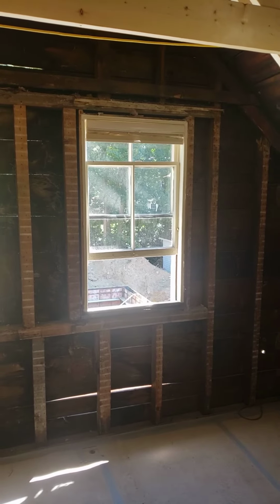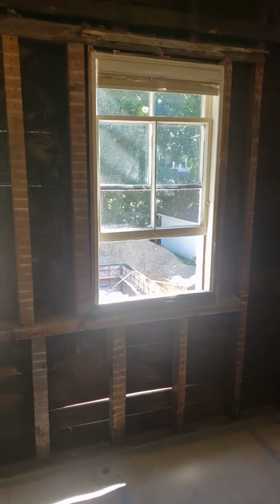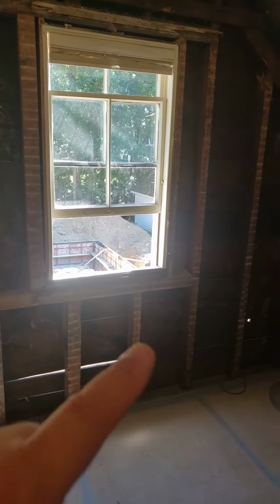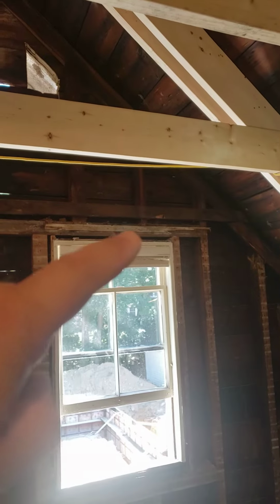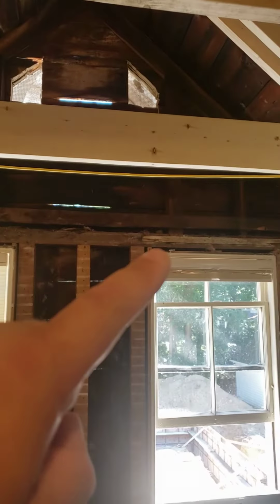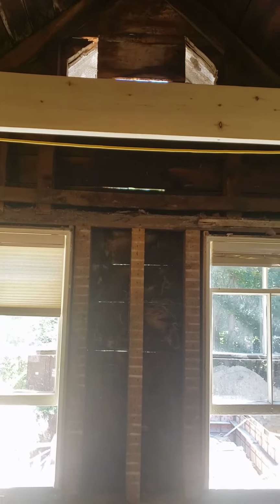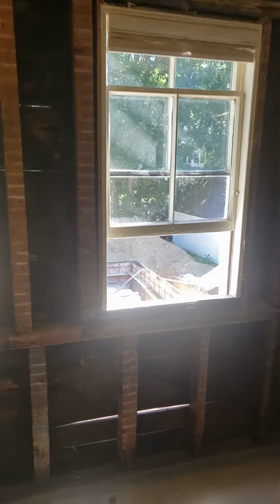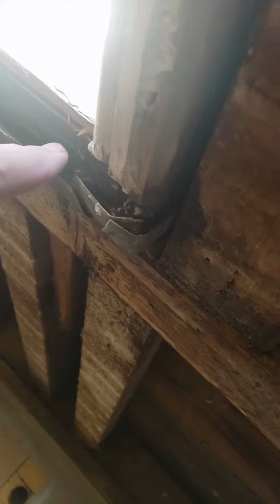vid 19 Historical Reno Existing Window install 2